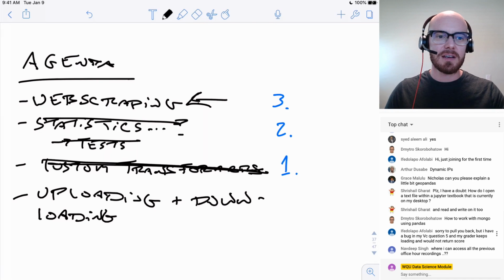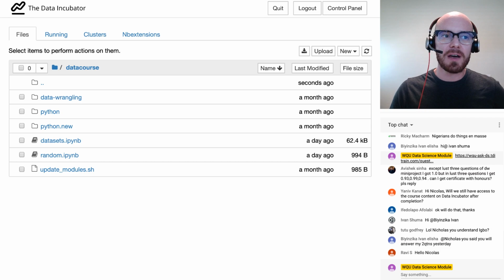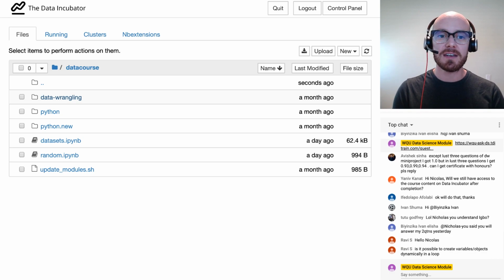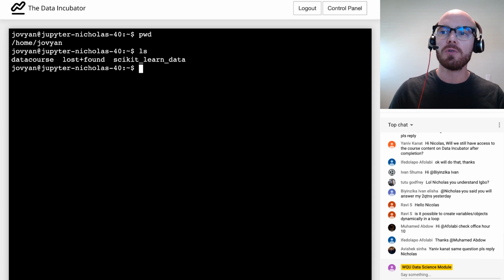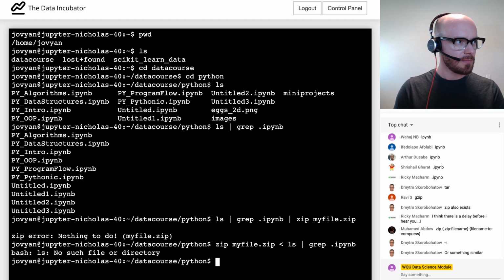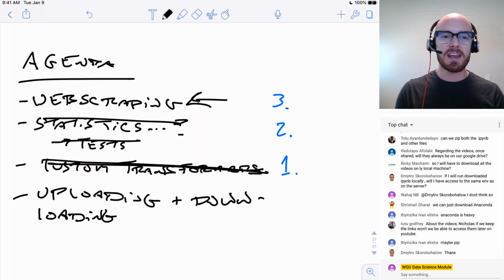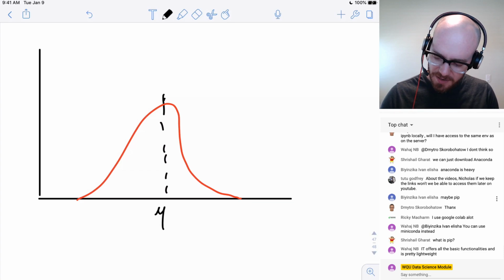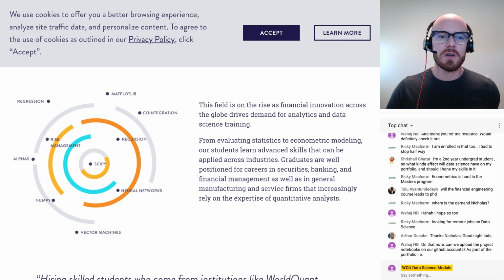Unit 1: Office Hour 26 (20 Aug 2019, 20:00 UTC)